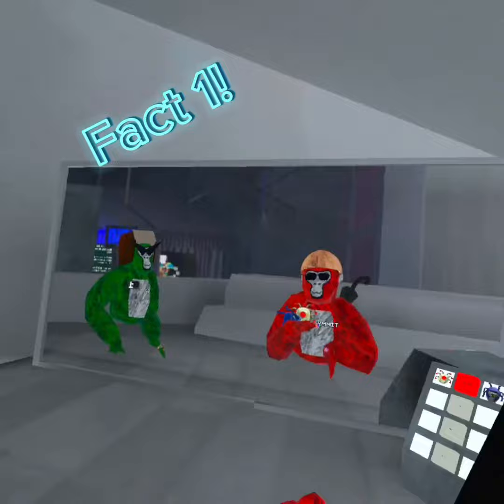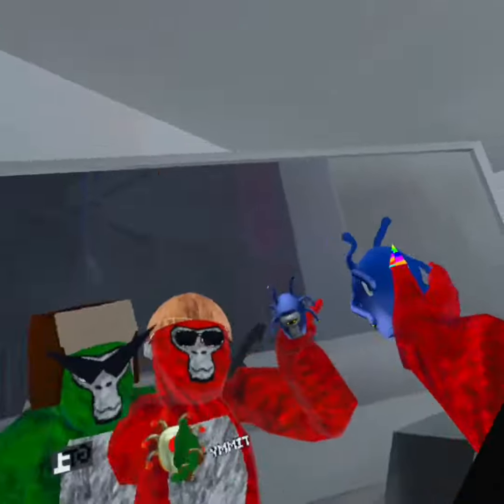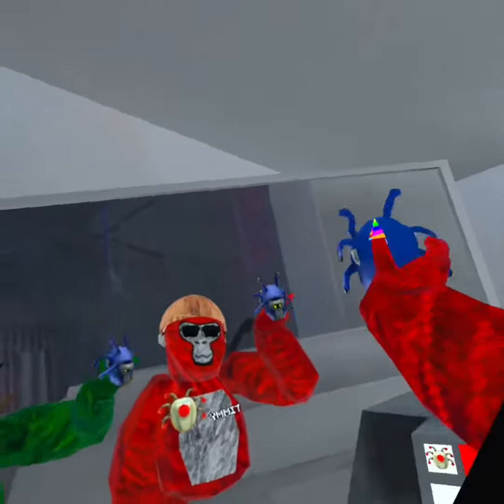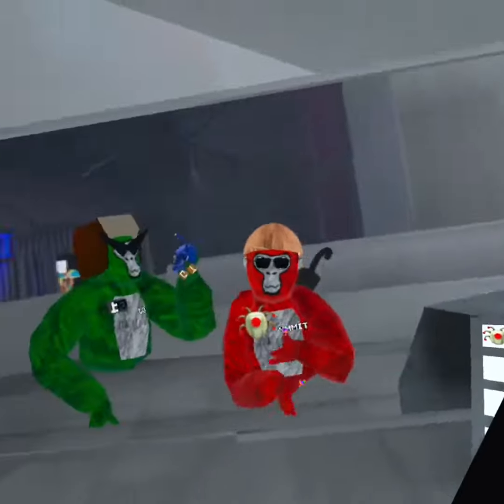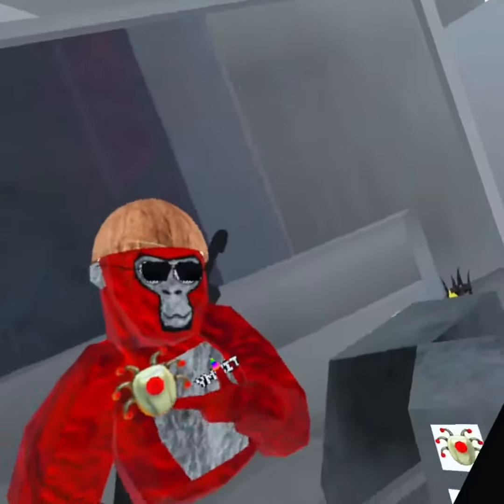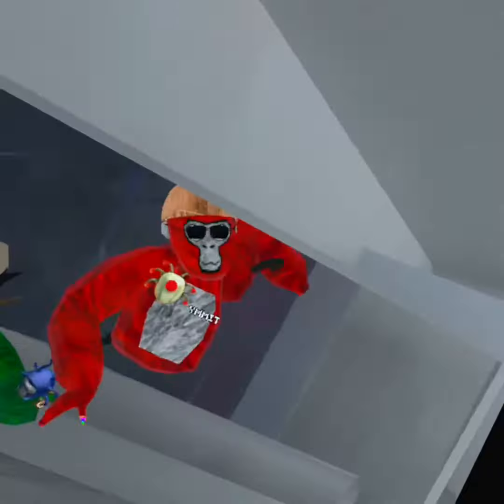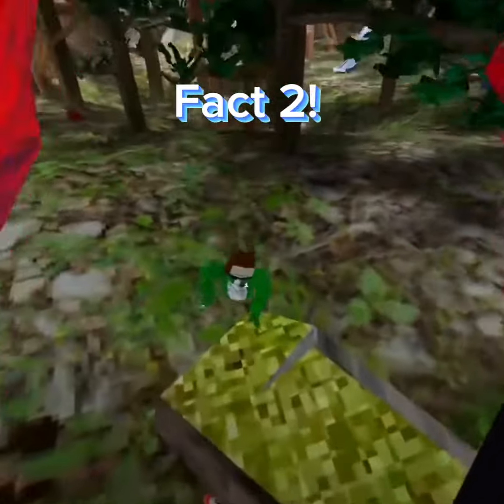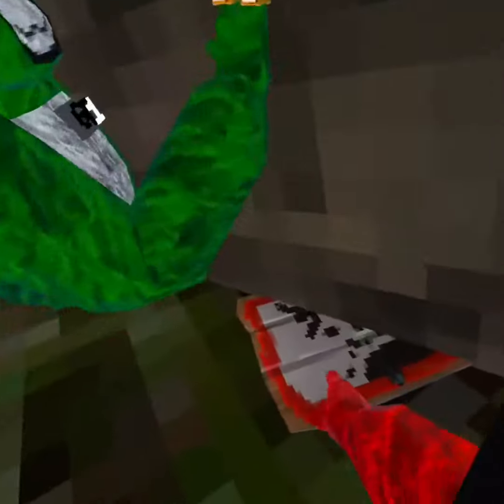Gorilla tag secrets!?!?!?